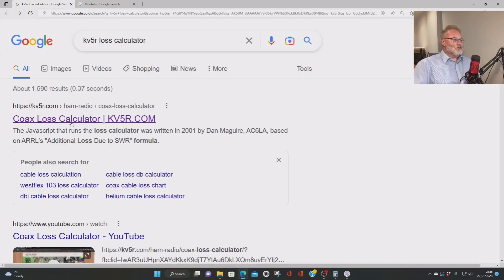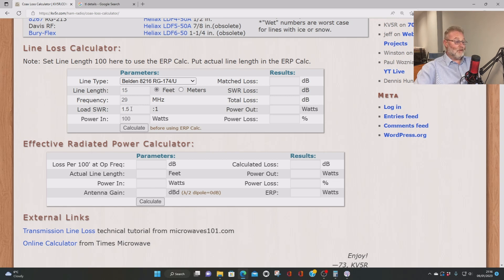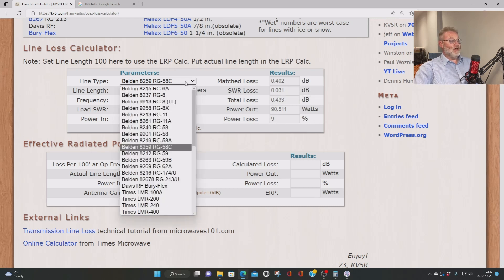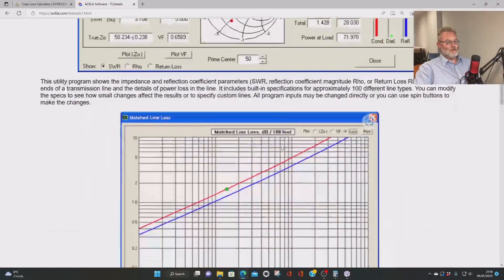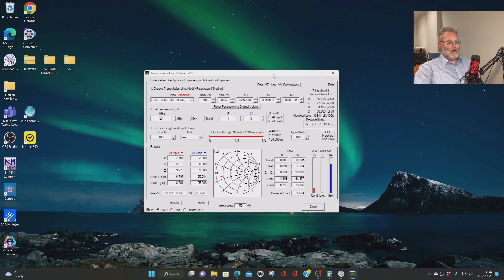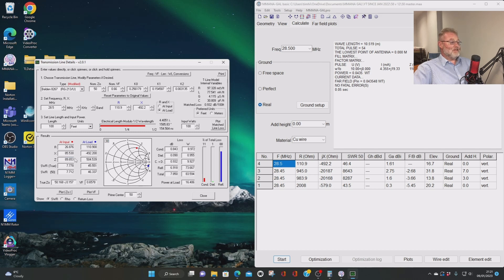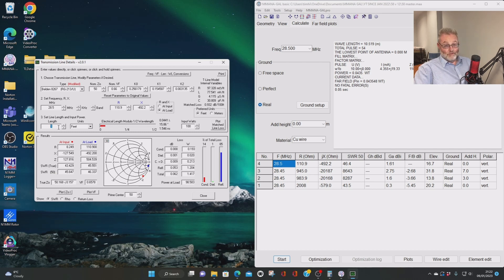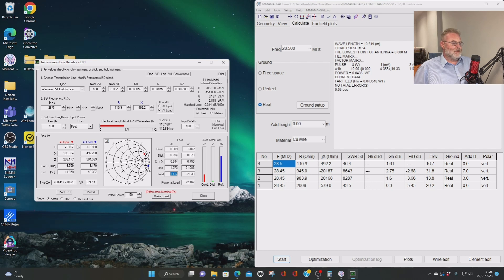Ham Radio: How I Calculate Coax & Ladderline Loss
These are the two software programs I use to calculate or at least estimate likely loss in feedlines.

There are others that can be used with good effect, but I thought I would share the ones I use in conjunction with modelling software and the real world!